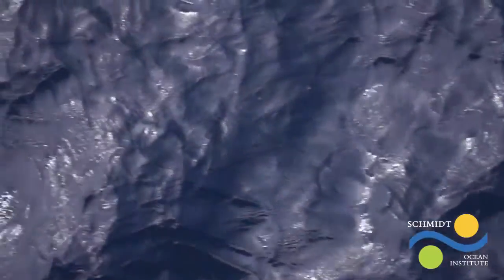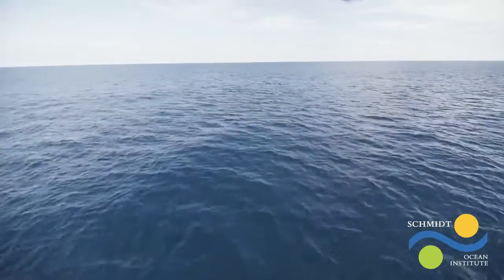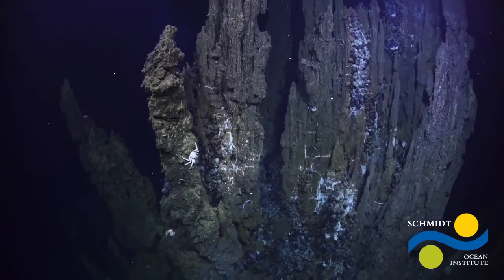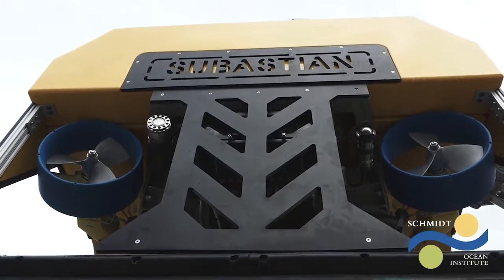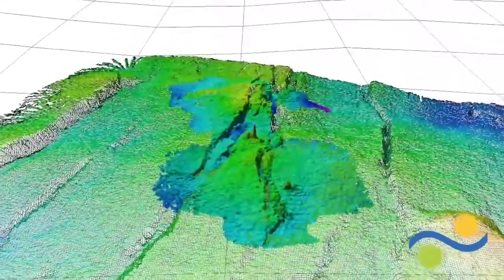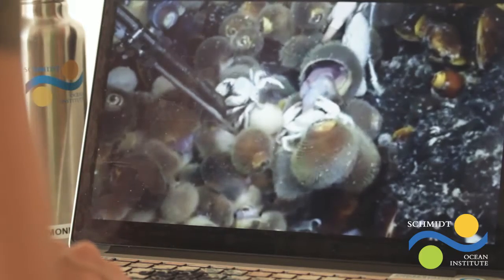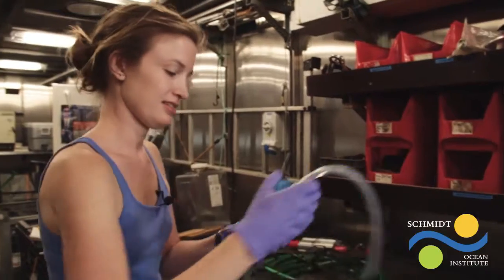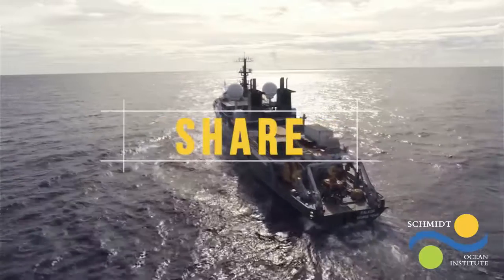SOI Annual Report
Schmidt Ocean Institute's Annual Report as presented at the 2017 UNOLS Research Vessel Operators Committee Meeting in New Orleans, LA